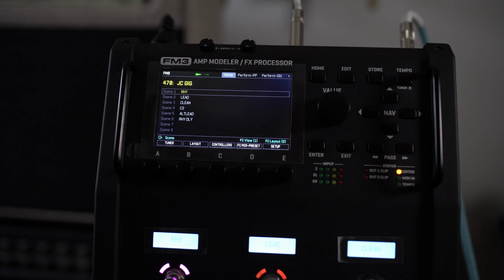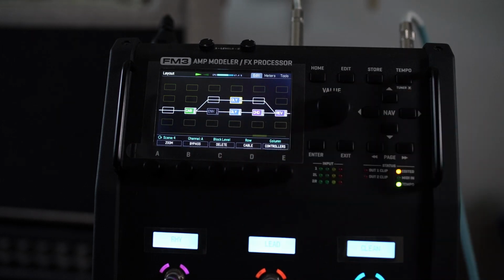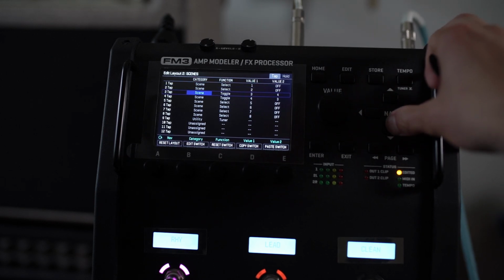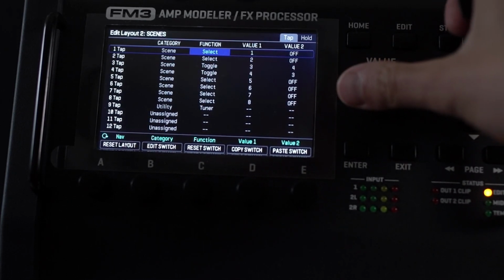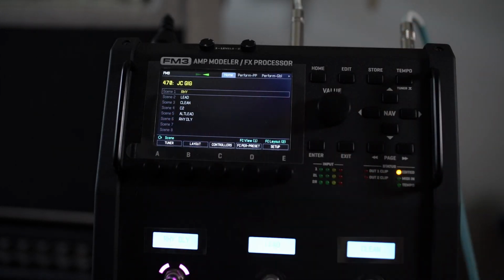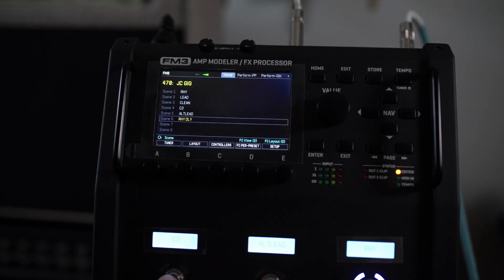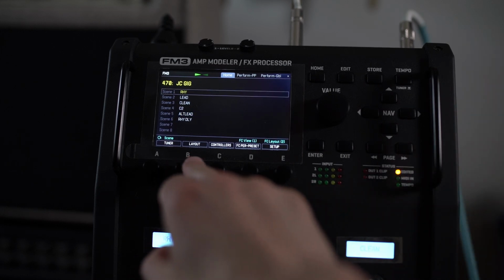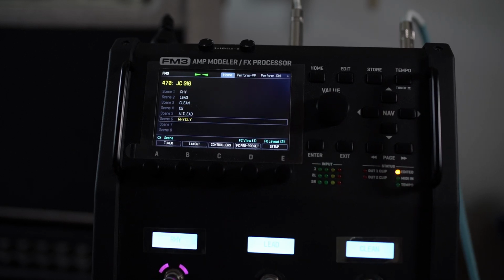Fractal FM3 - Why 3 Buttons Might be Enough - The genius of TOGGLE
Since my last video about the FM3 asking whether 3 buttons will be enough for a sensible gigging preset, I've been pointed in the direction of the "Toggle" setting in the footswitch layouts.

Will 3 buttons be enough? Absolutely.

- you can grab my presets here if you want for FM3 and Axe FX 3.